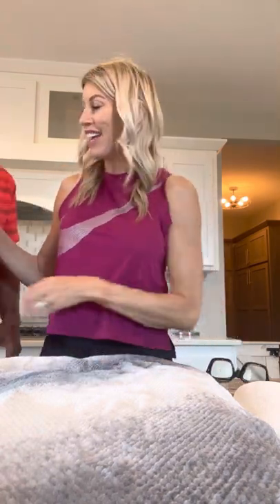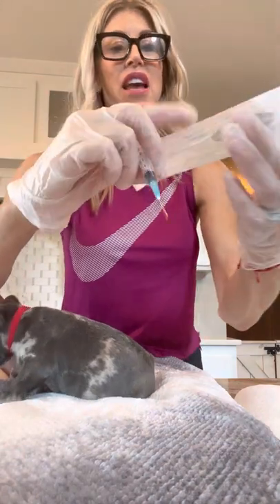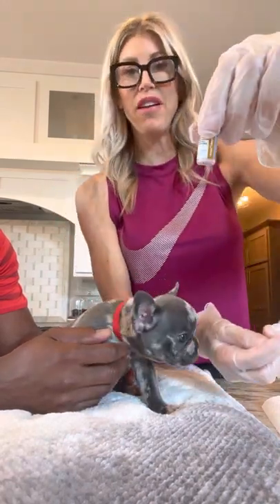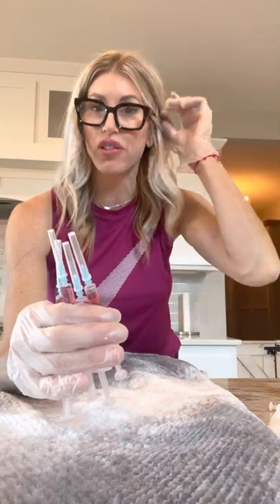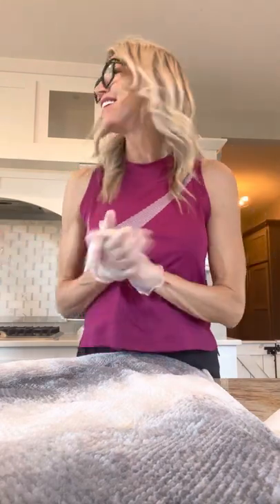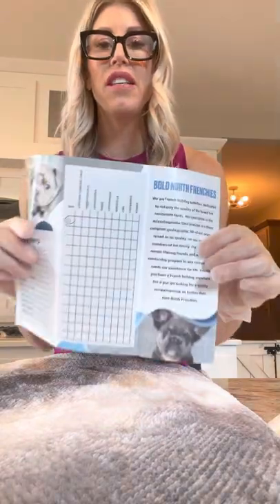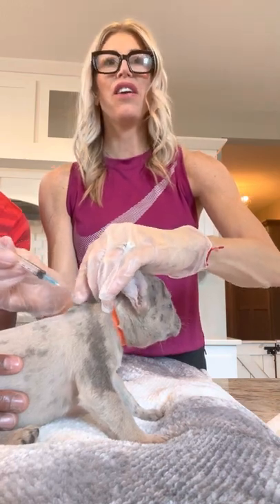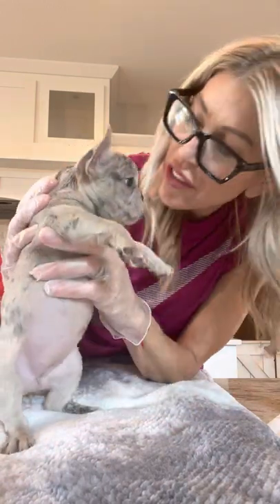How to administer puppy vaccinations